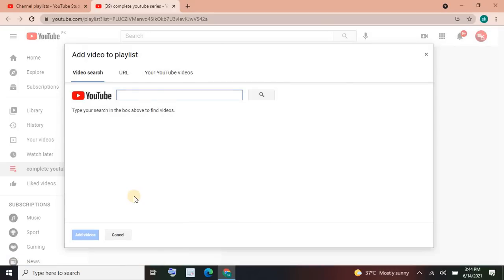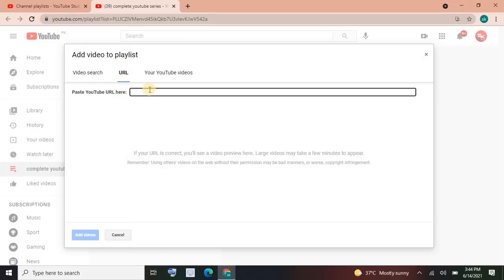how to create a youtube channel playlist | how to create playlist on youtube channel 2021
in this video i'll let u know about how to create playlist on youtube channel in 2021.Easy steps to follow.first you need to go to youtube studio.then in left corner click on the playlist option.after clicking on it.click on create playlist option.then select name for new playlist.after that click on menu to add videos in this new playlist.then select the videos wich u want to add in this playlist.after adding then click on ok.its done